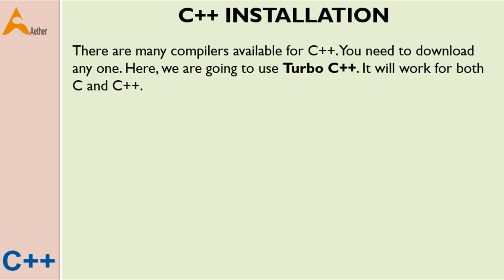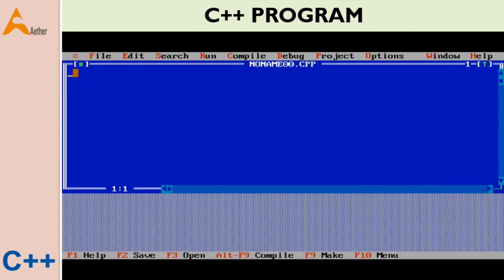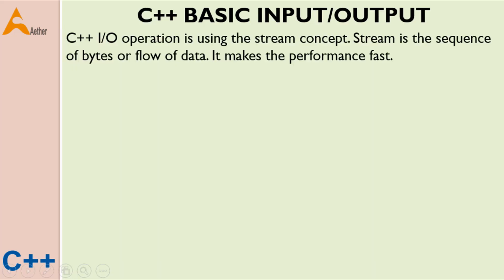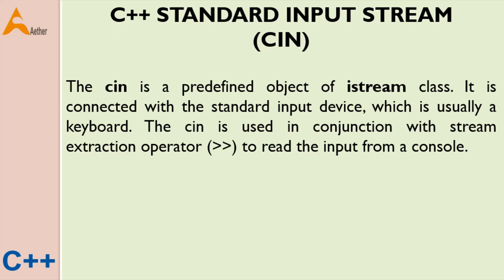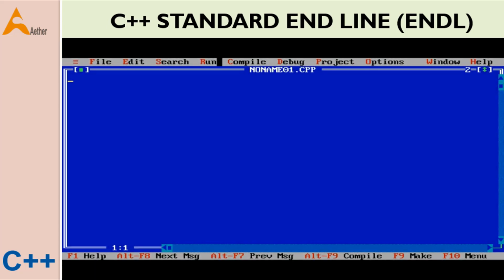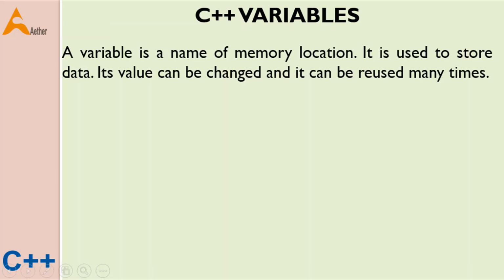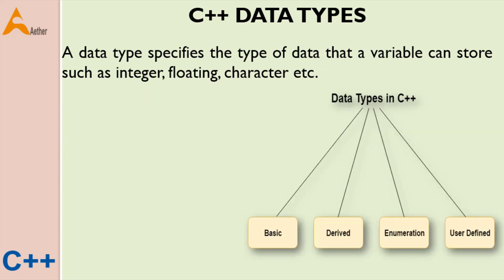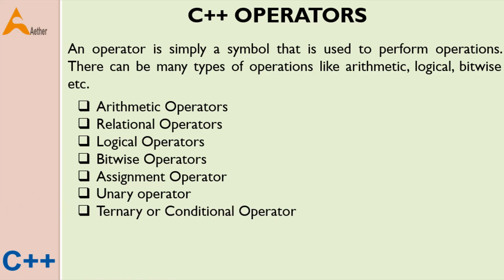C++ Installation | Session 2 | Aether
In this session we will learn about how to install C++ compiler on our machine. We will also learn about keywords, access modifiers and many more topics

Watch the session carefully.